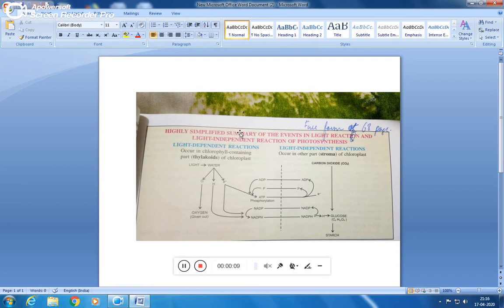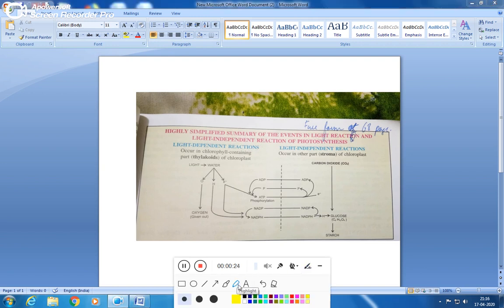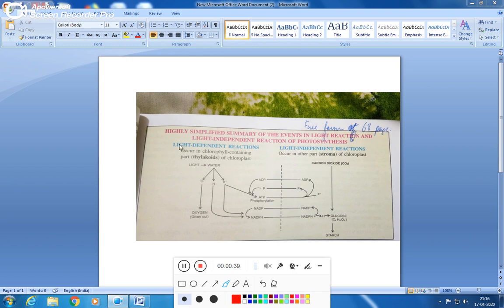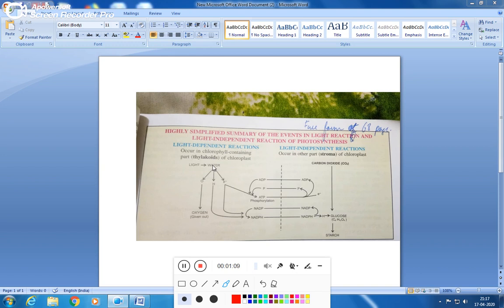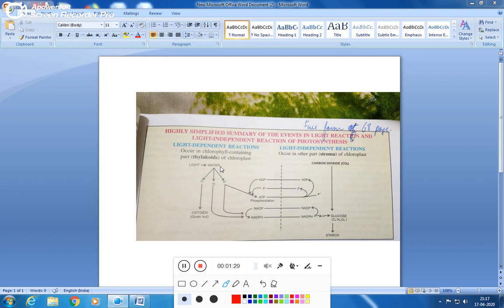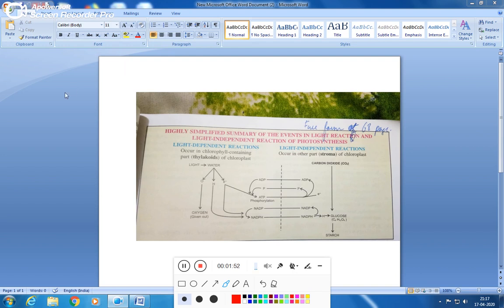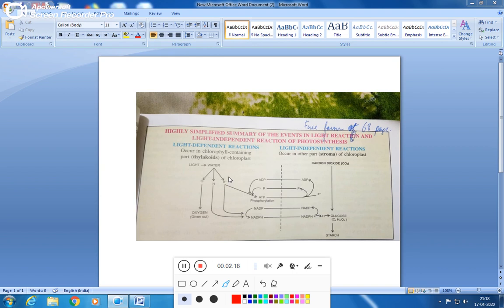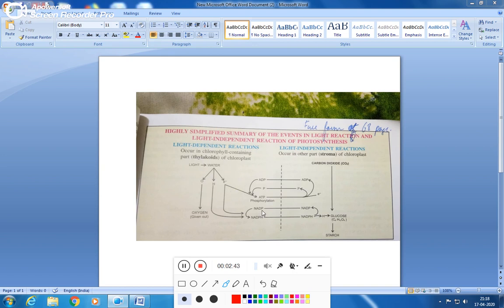ICSE/biology class 10th/Phases of Photosynthesis/Part I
This video will help you to understand the phases of Photosynthesis better.